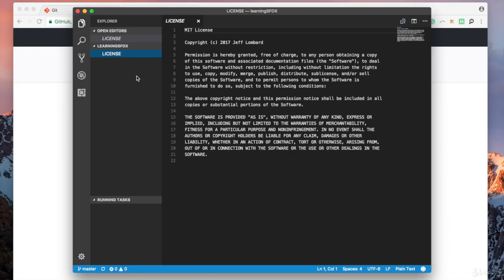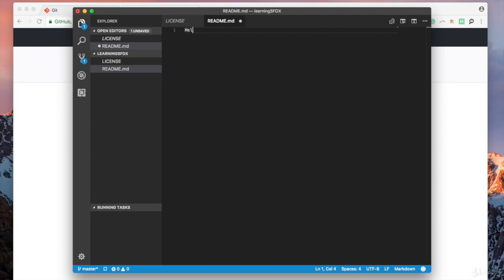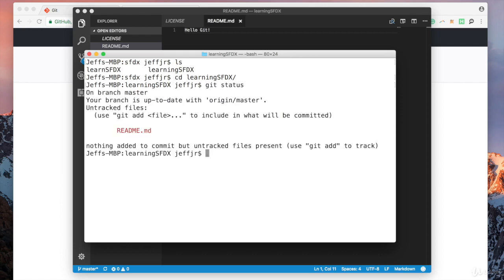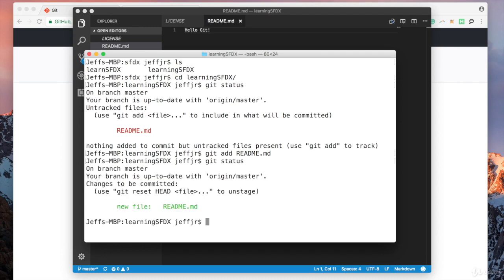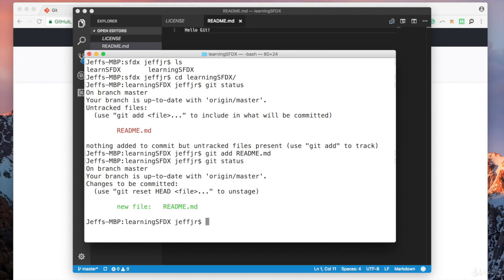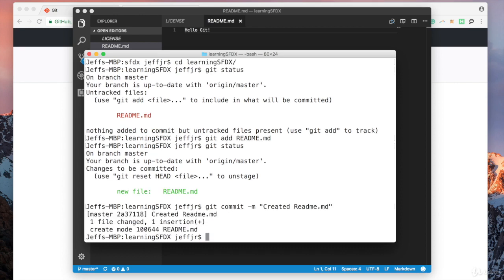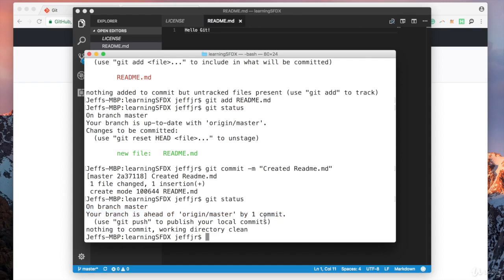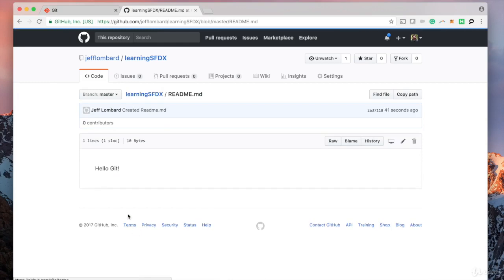Salesforce® DX CLI SFDX 11